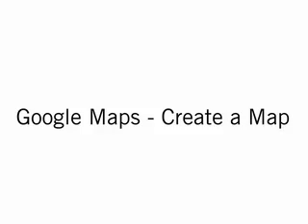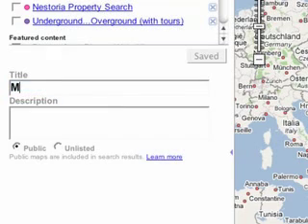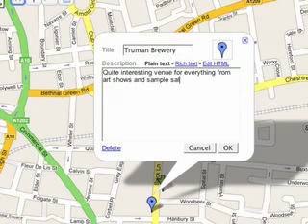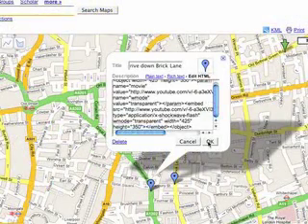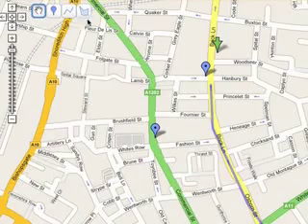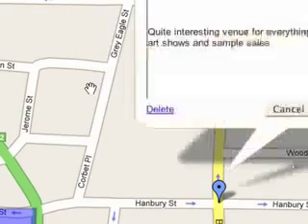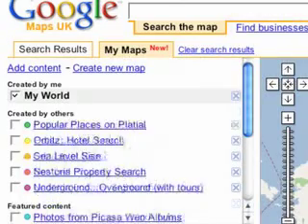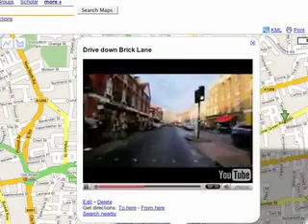Google Maps: Create Personalised Maps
- Easily create and share personalised, annotated maps of your world (in synch this time!)